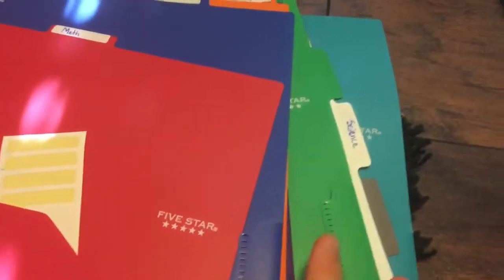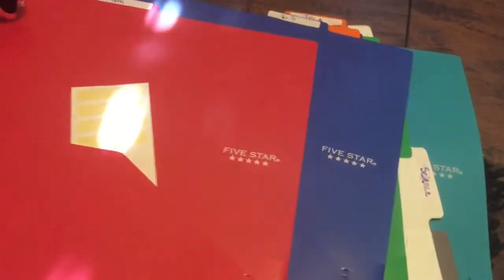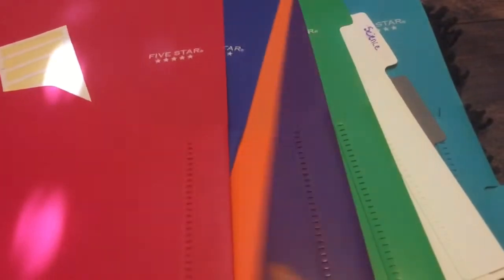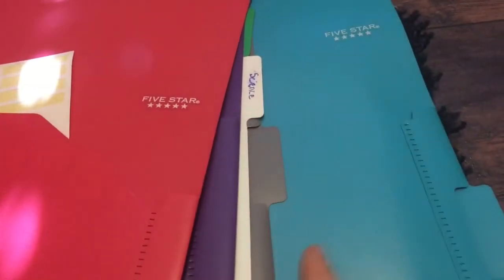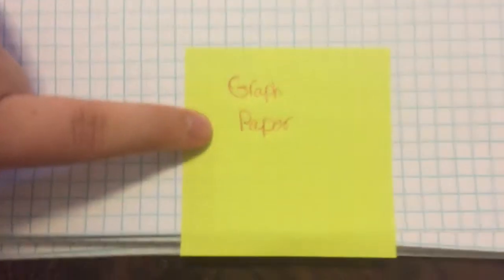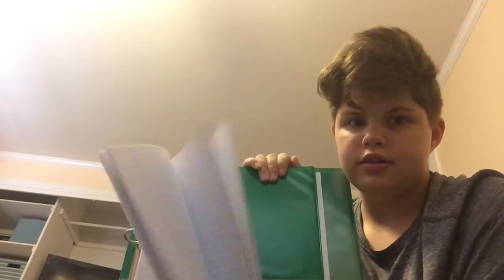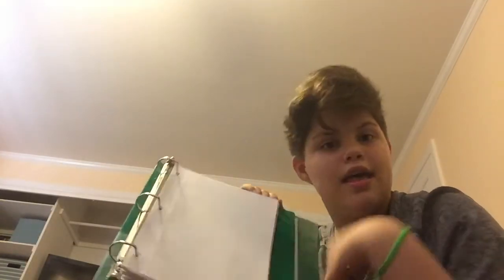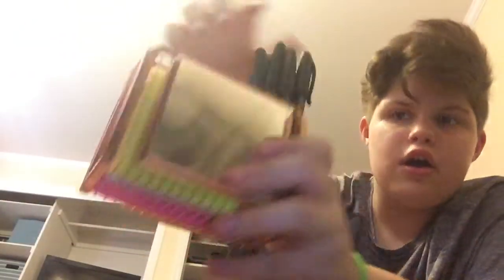Organizing my binders